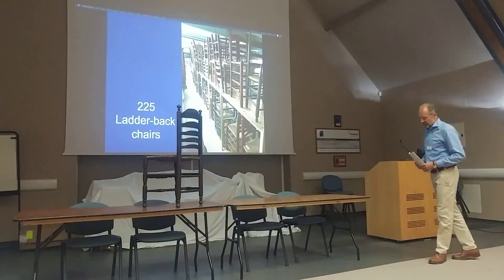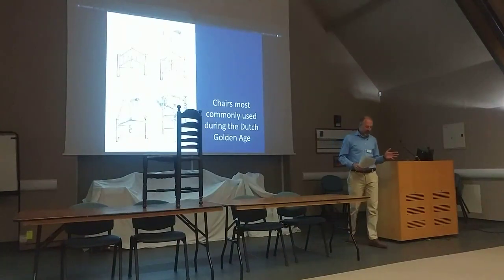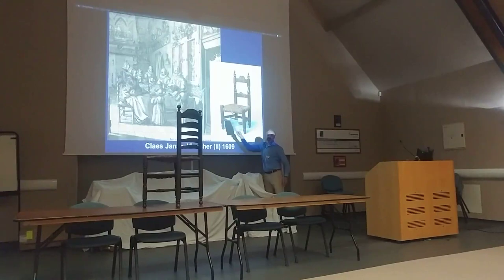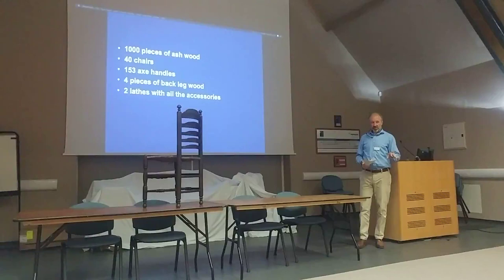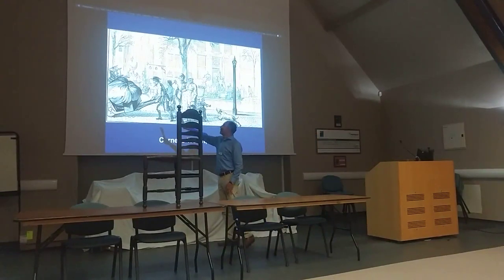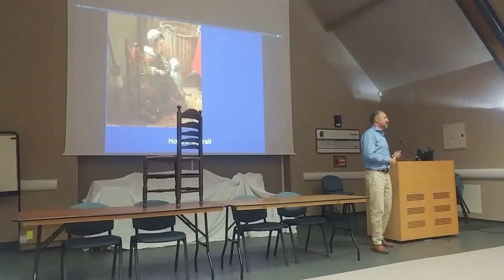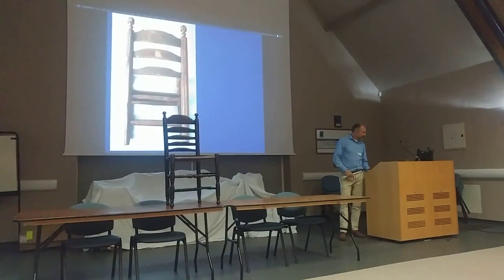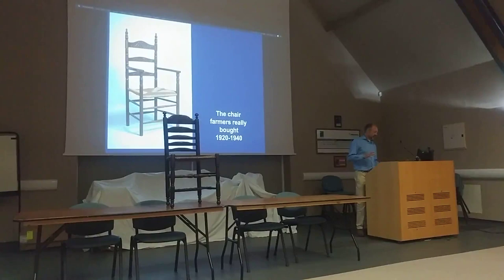Hans Piena, lecture to the Regional Furniture Soc 2019, part 1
Dutch rush seated chairs,  Dutch open-air museum, Arnham, vernacular furniture.